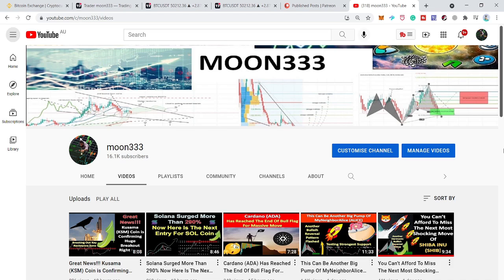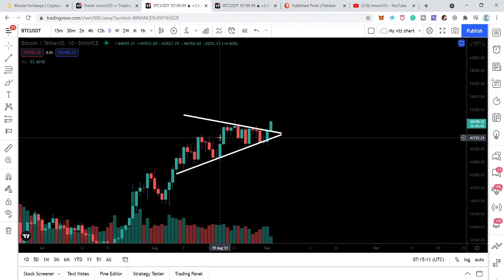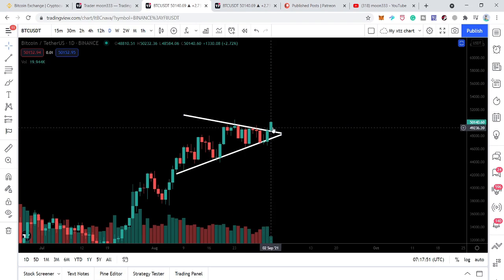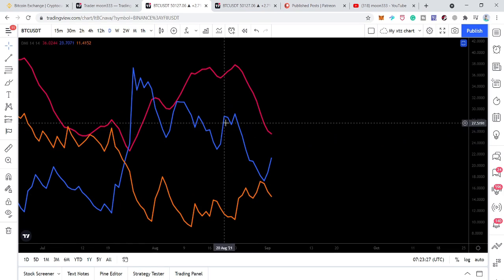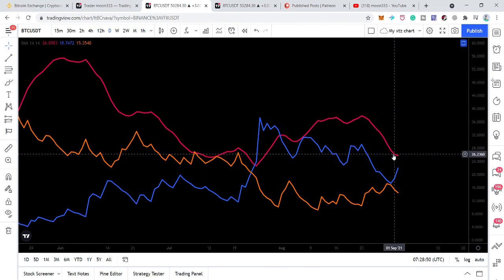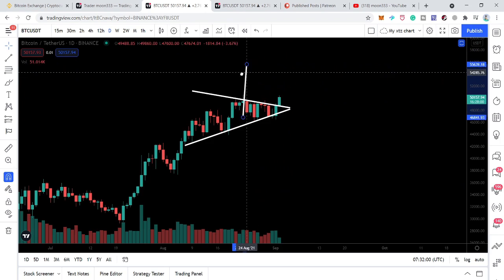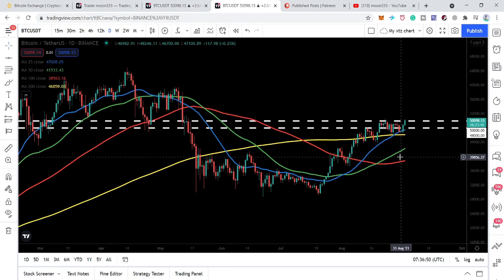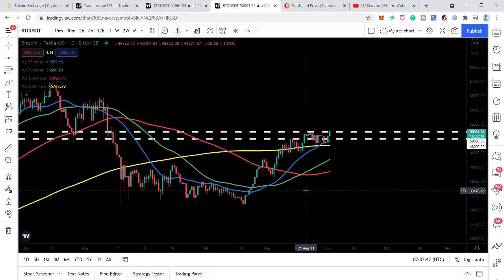Bitcoin (BTC) Attempting To Break Out Strongest Resistance Zone Right Now